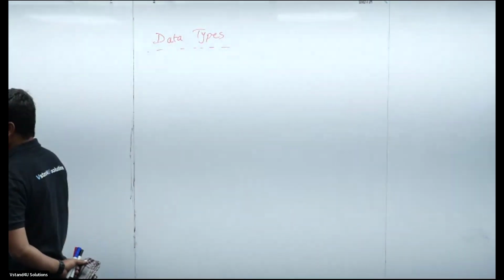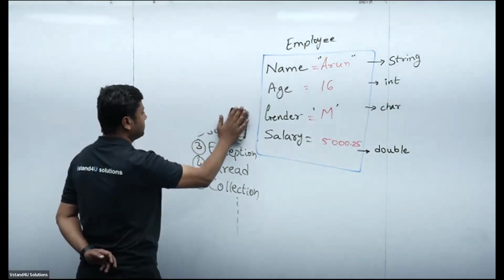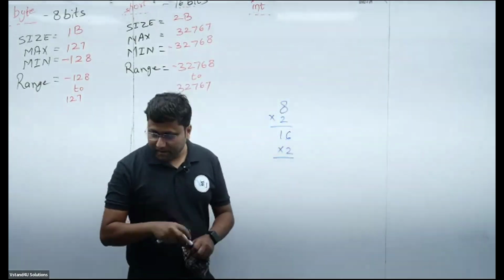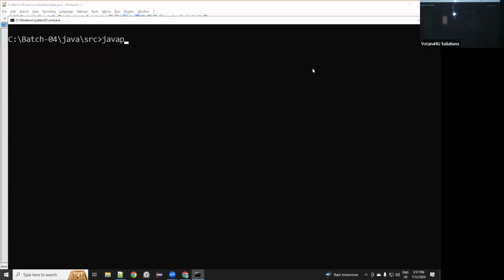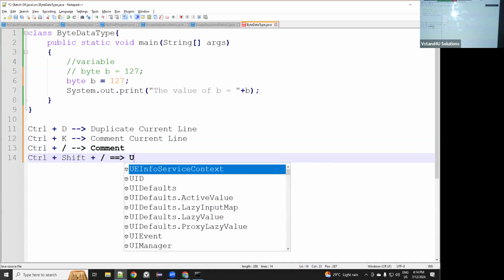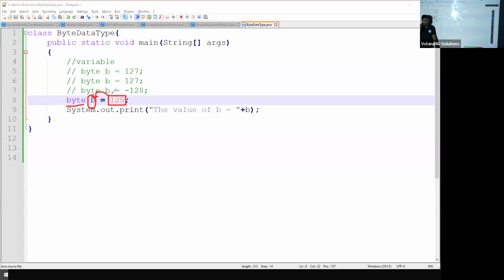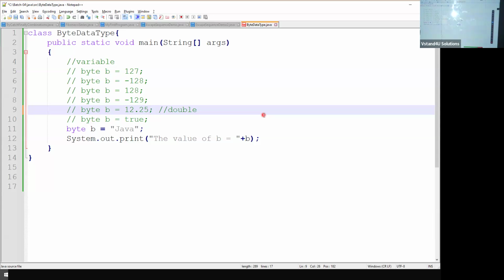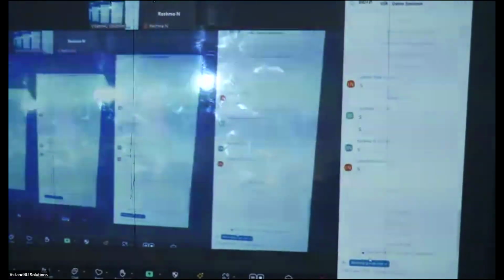GMT20240712 091201 Recording 1920x1050